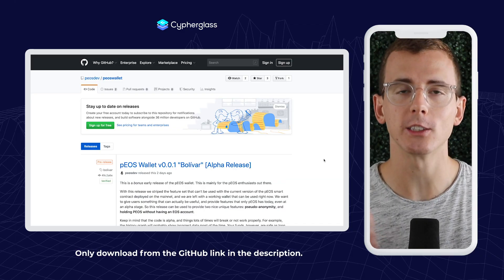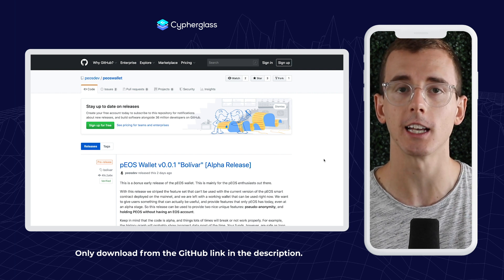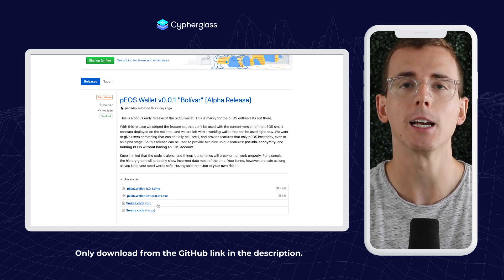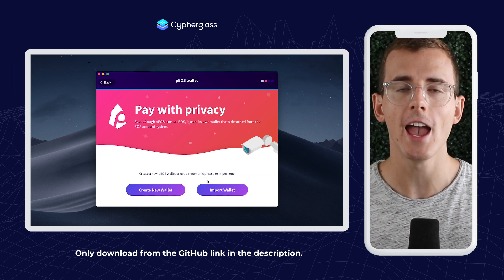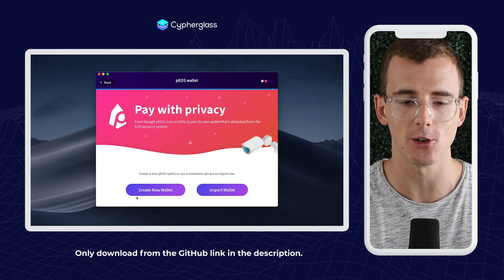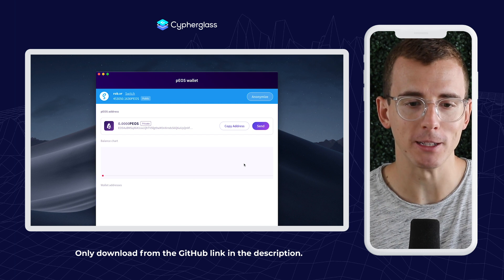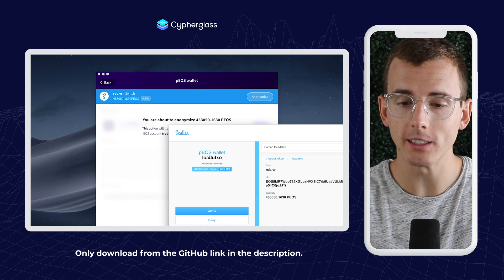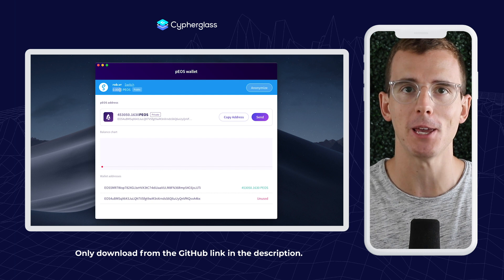The pEOS Wallet is Here! (Private Transactions / Privacy Coin on EOS)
UPDATE: The wallet also supports de-anonymizing pEOS by sending them from your anonymized pEOS wallet to another EOS account. This feature is live now, and can be used by entering the EOS account name in the "to" field after clicking "Send"

A few weeks ago, we highlighted an exclusive UI / UX preview of the pEOS Wallet. Now, the pEOS Wallet has been released and is ready for you to use!

In this video, Rob walks you through how to download the pEOS wallet, how to set it up, and how to anonymize your first pEOS tokens.

Go EOS!